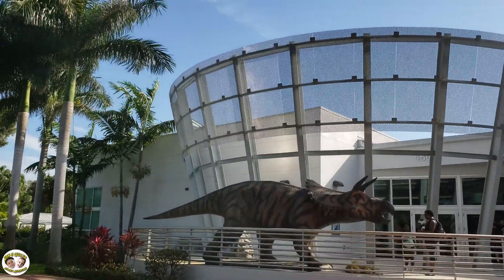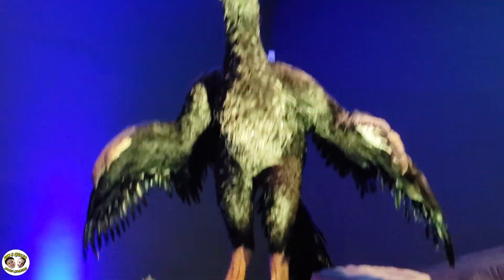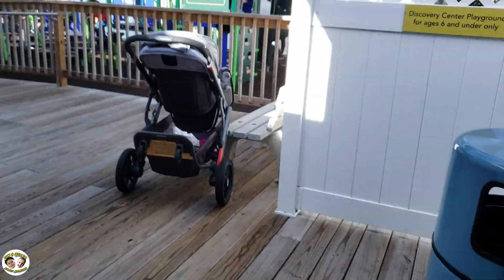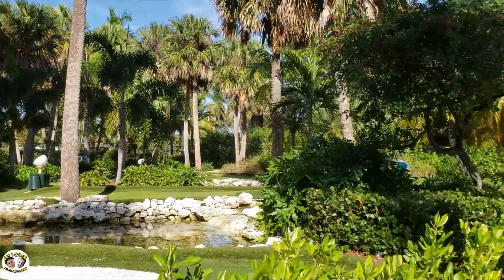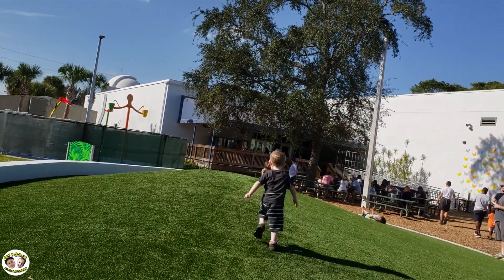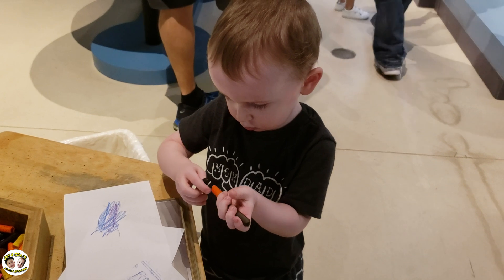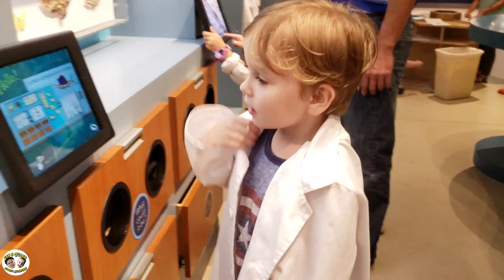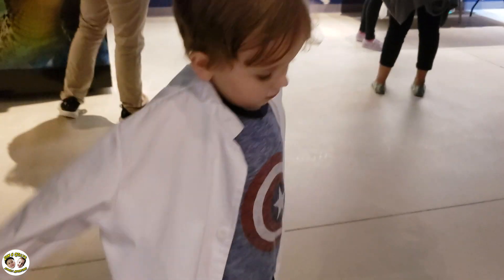South Florida science center and aquarium tour and DINOSAUR INVASION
Where are we today? Today we are at South Florida Science Center and Aquarium to see the Dinosaur Invasion exhibit. We check out the dinosaurs and the hands on science activities including the backyard, gem mining, playground, water play, giant lightbright, and tons more. So. Let's have fun!